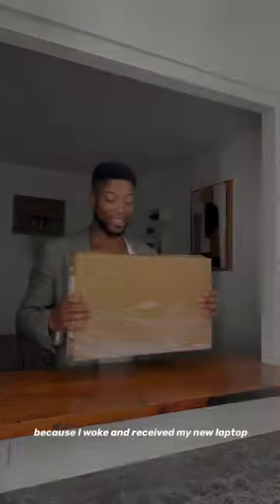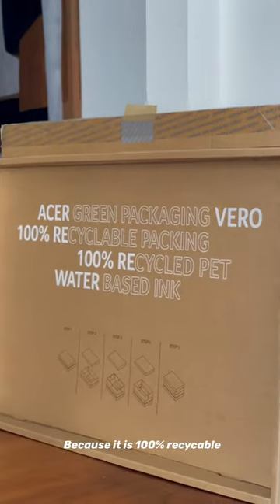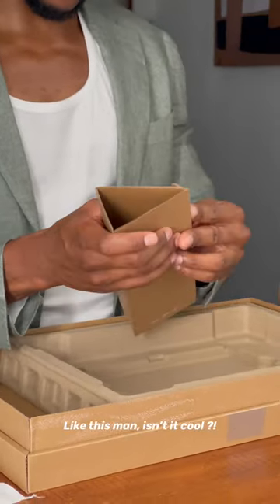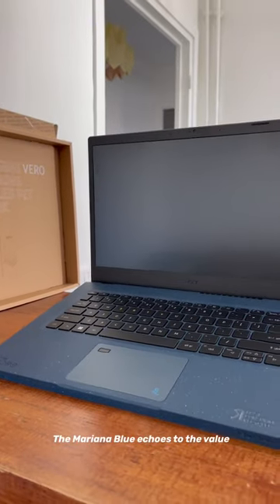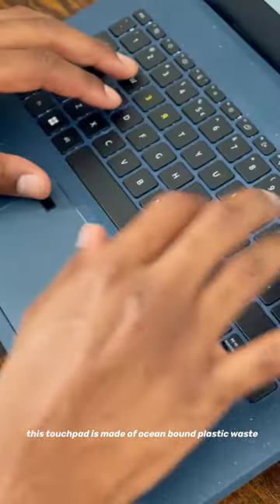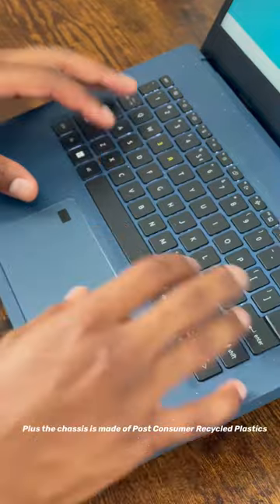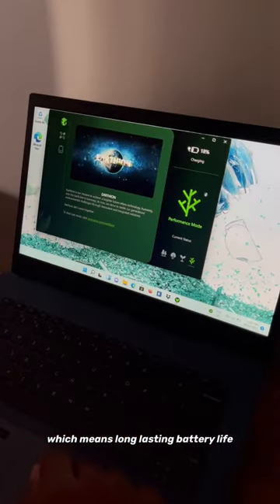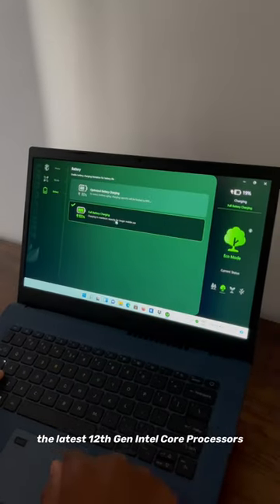NEW Aspire Vero Unboxing with Marvin Anthony